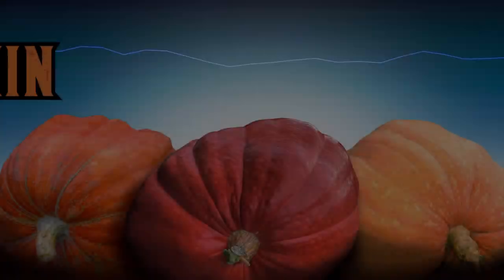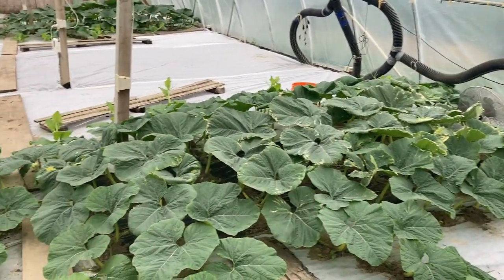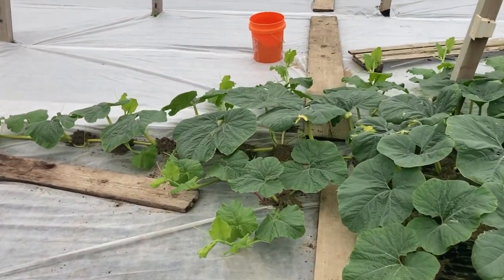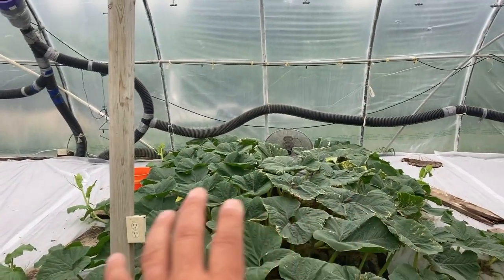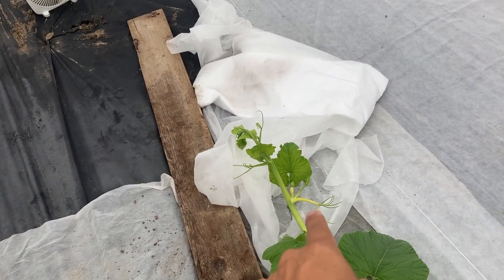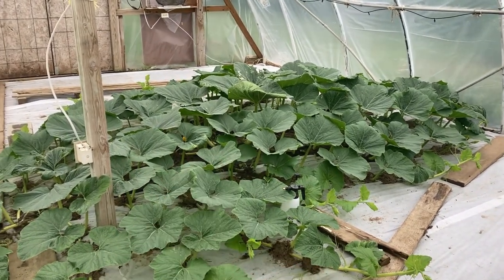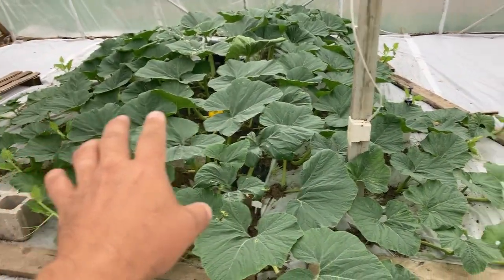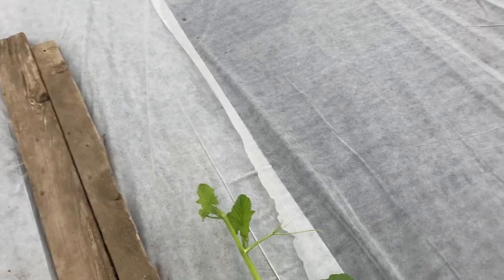When will this Pumpkin be pollinated??? Tell us and win a seed!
The pumpkin pollinations are upon us! Your job is to tell us what day and time we will pollinate this pumpkin and you can win a seed out of the pumpkins!

This is always one of our favorite videos every year. Let's see how pumpkin smart you are!